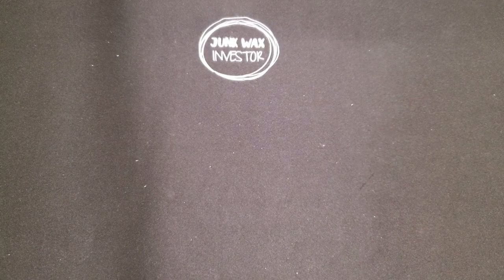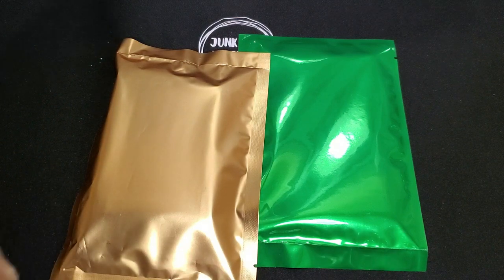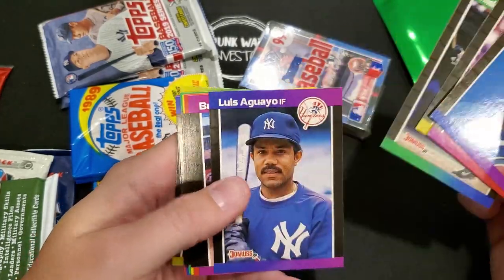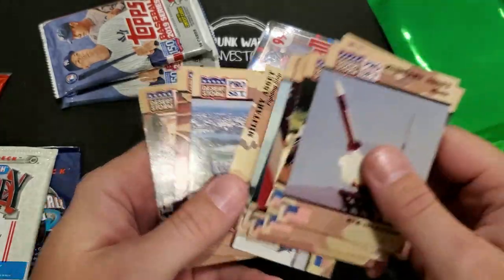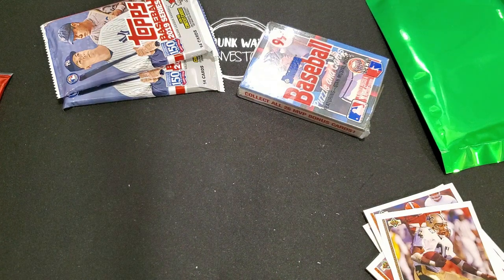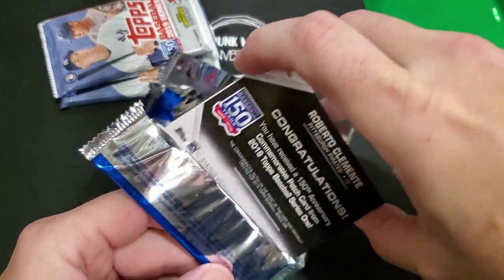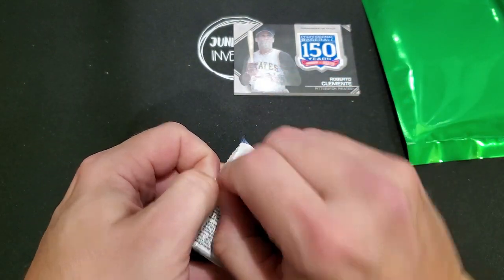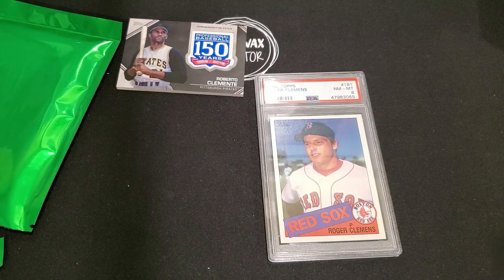Icon Authentic Mystery Box from Pristine Auction | Mystery Packs with a Guaranteed Graded Card.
Opening an Icon Authentic SPX Series Mystery Box from Pristine Auction with a guaranteed graded card and a bunch of mystery packs. A selection of Baseball, Football, Basketball and Hockey so could get a bit of everything.